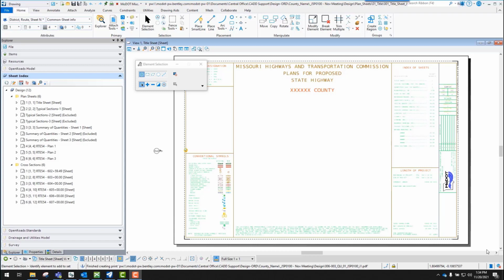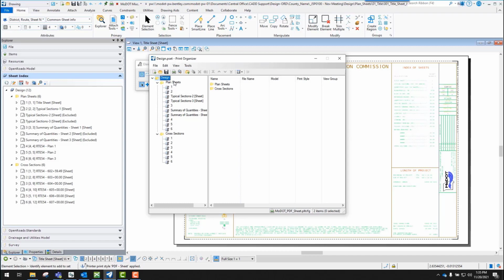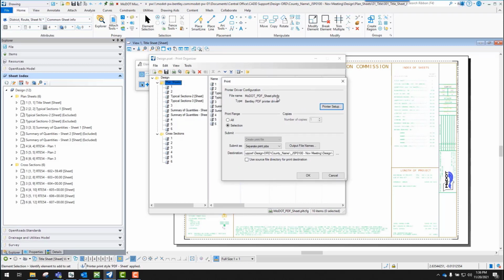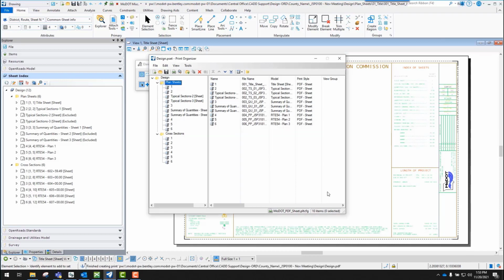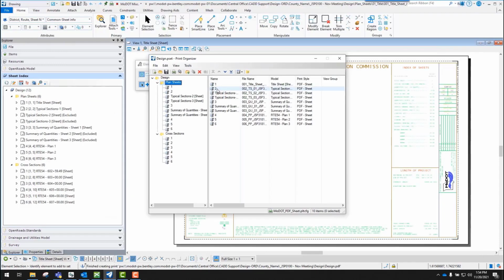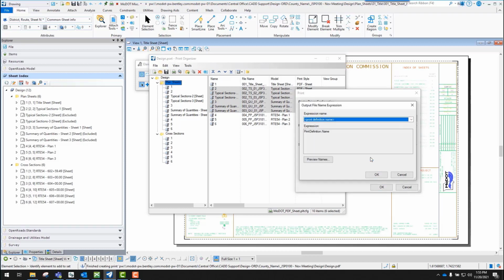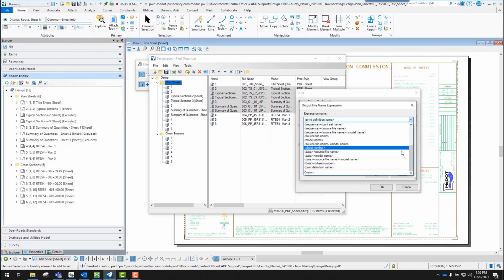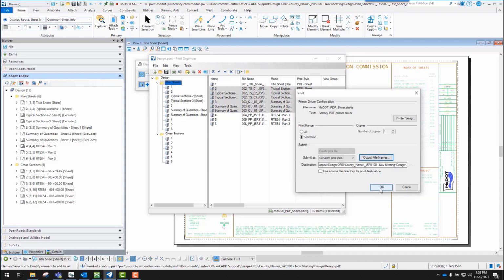ORD - MicroStation - 18.4 - Printing Multiple Sheets